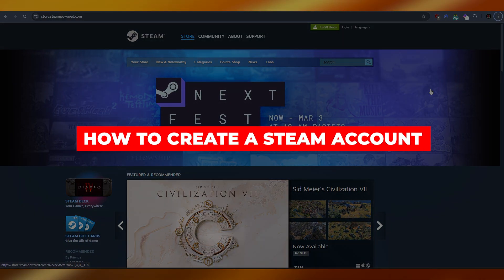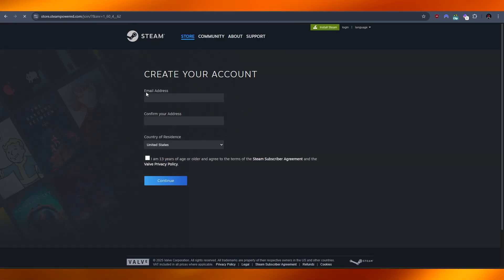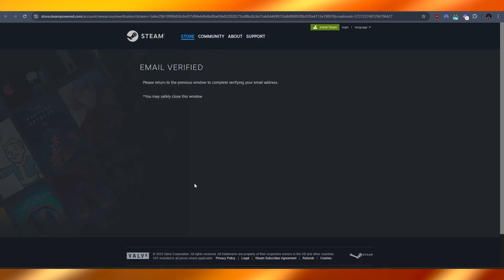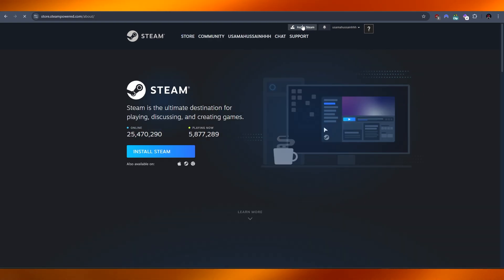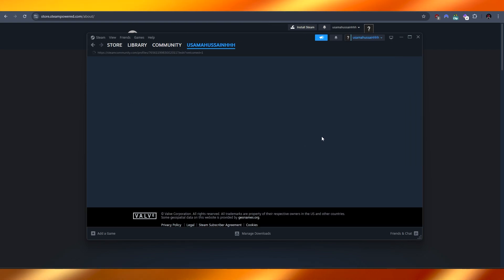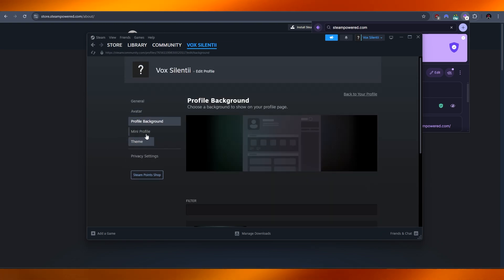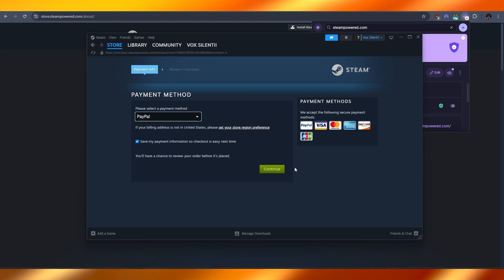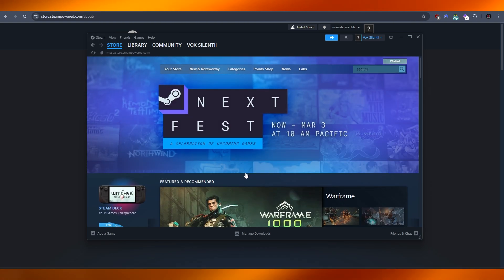How To Create a Steam Account in 2026 | Guide Complete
Creating a Steam account is a straightforward process that allows users to access a vast library of games and community features. Begin by visiting the official Steam website or downloading the Steam client. Click on the “Join Steam” button to initiate the registration process.

After entering the required information, review and accept the Steam Subscriber Agreement and Privacy Policy. Subsequently, check your email for a verification link to activate your account. Once verified, you can customize your profile and begin exploring the platform.